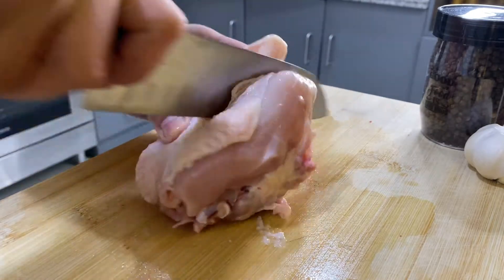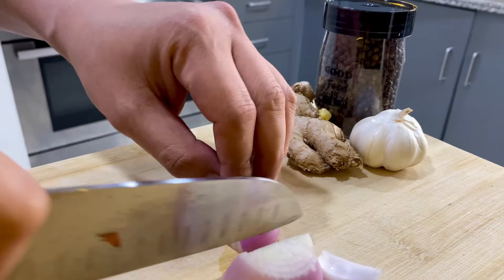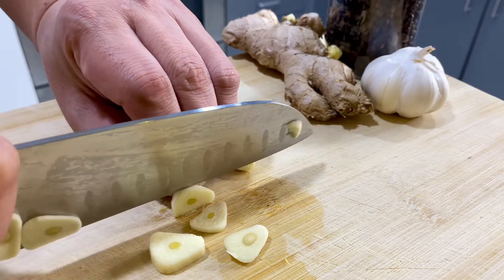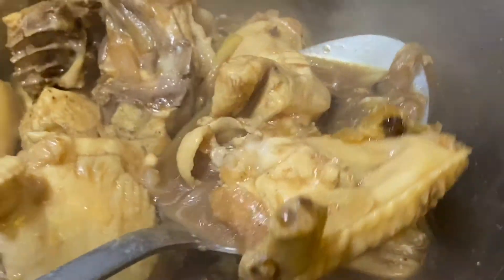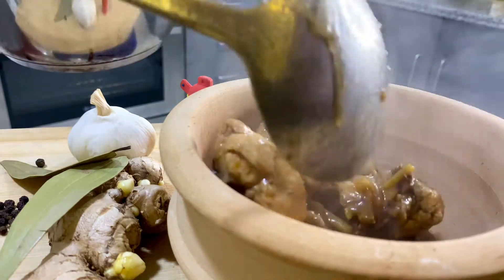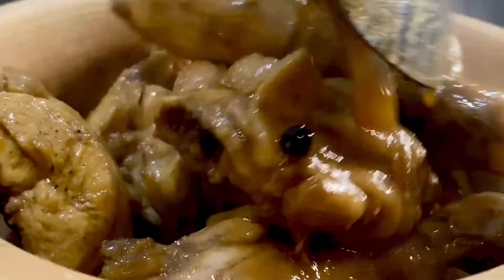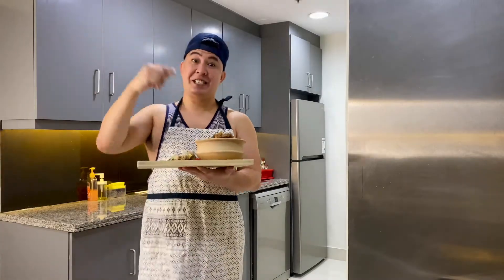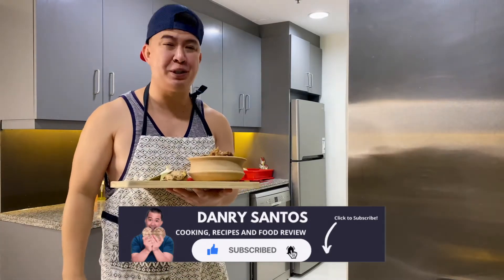Classic CHICKEN ADOBO | Danry Santos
Classic CHICKEN ADOBO Filipino dish  marinated in soy sauce and spices, pan-fried, and stewed until tender.

I hope you learned something new on this video:)

More recipes video coming soon, stay tune much love xx:)